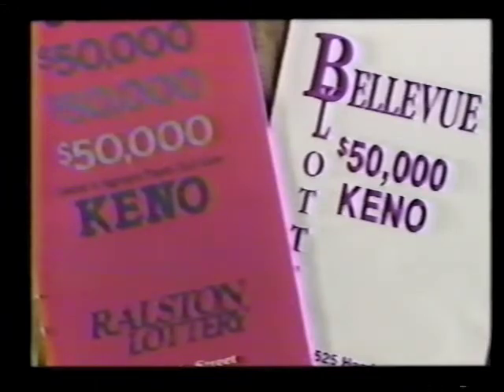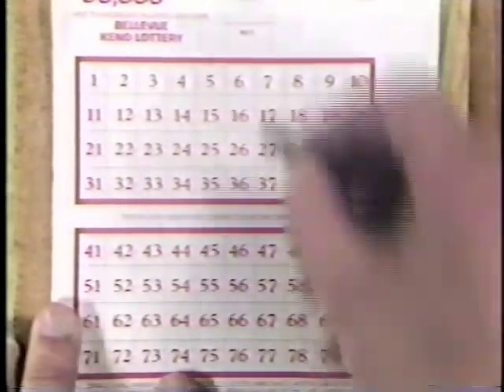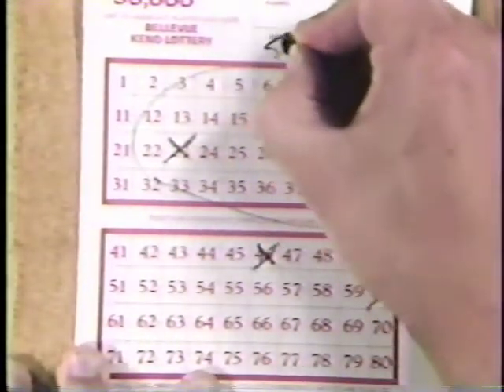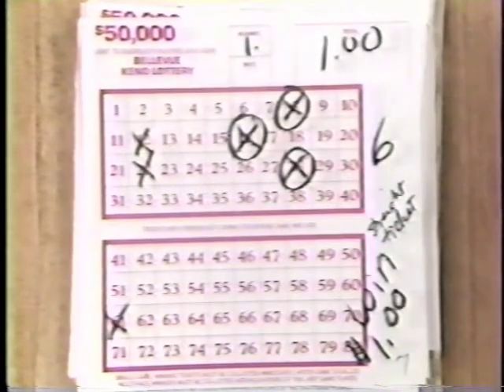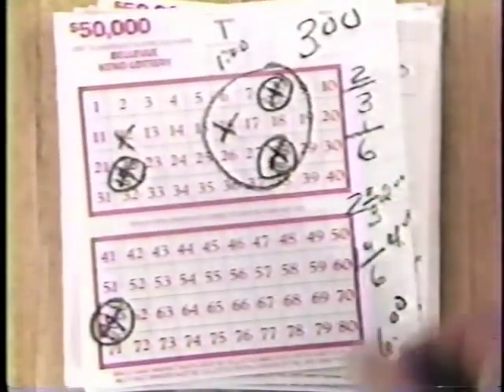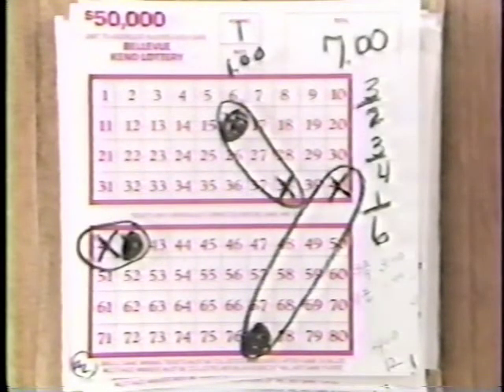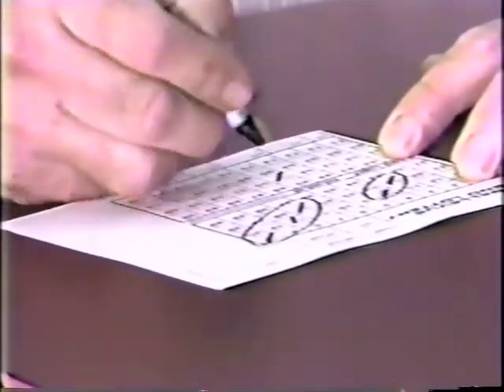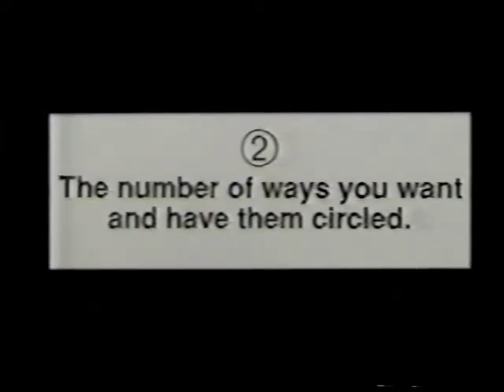How to Play Keno - by Bellevue Keno Lottery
Everything you need to know to get you started playing Keno. This video was made by the Bellevue Keno Lottery in the late 1980s. I think I saw a cameo by Bob Wonders near the end.